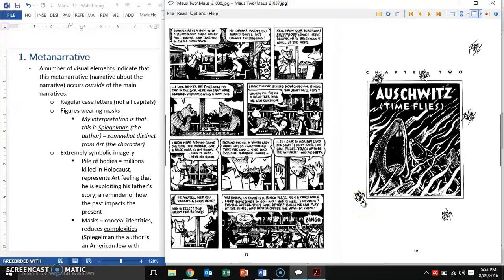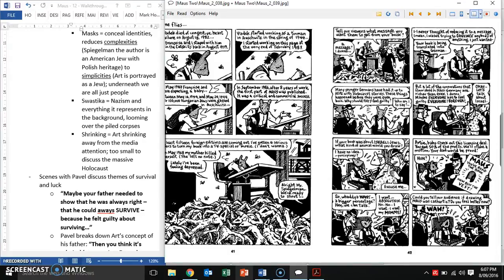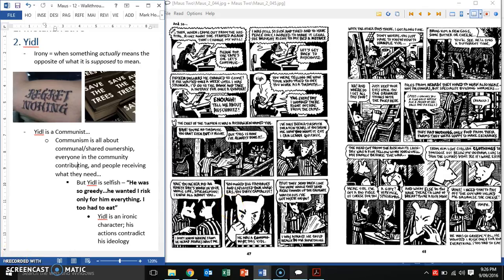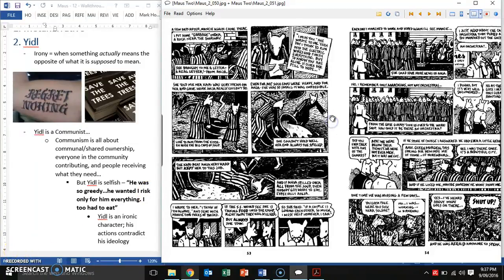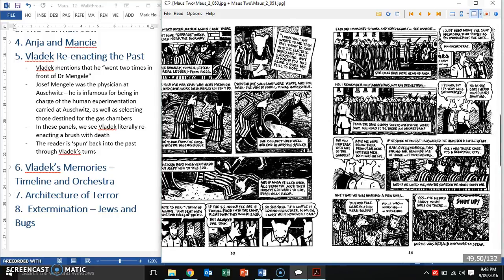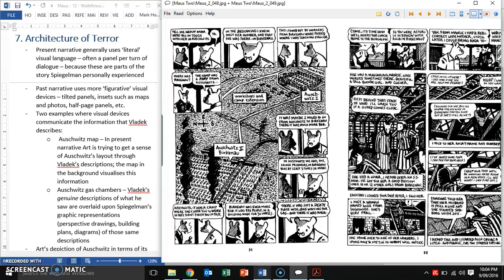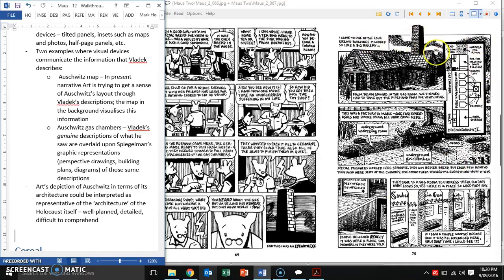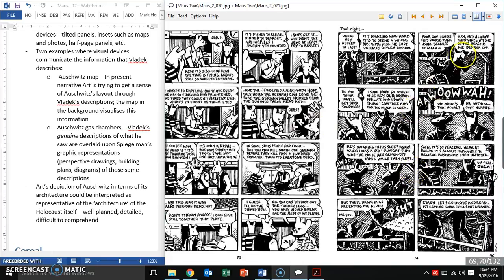Maus - 12 - Walkthrough 2.2 'Auschwitz (Time Flies)'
A walkthrough analysis of Art Spiegelman's 'The Complete Maus', Book 2, Chapter 2 'Auschwitz (Time Flies)'